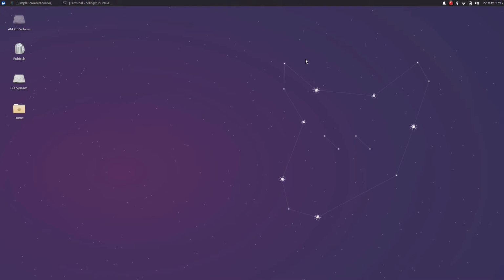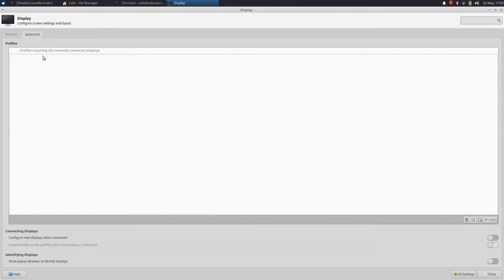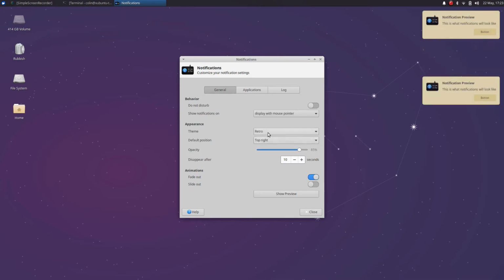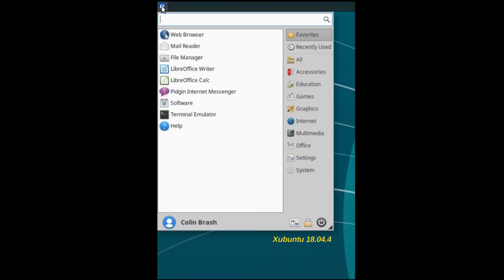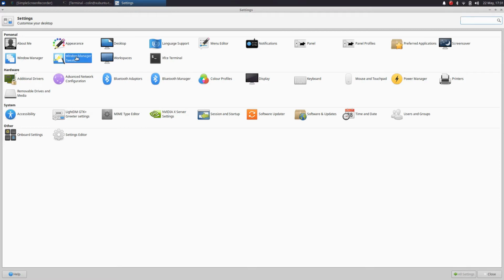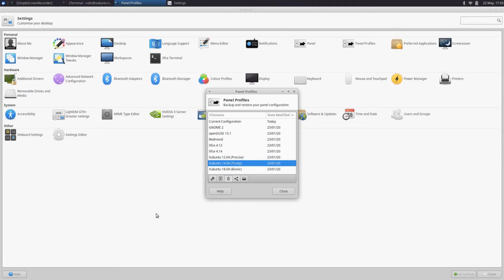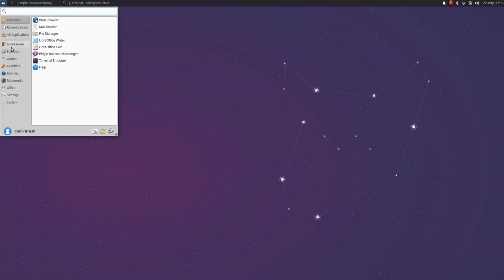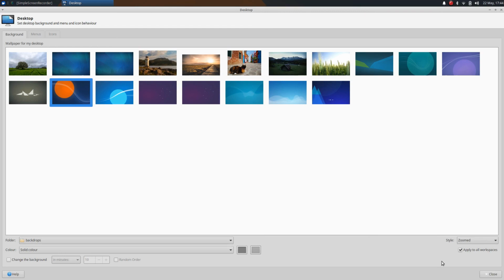Xubuntu 20.04 Look Around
In this video I'll be taking a quick look around Xubuntu 20.04, I'm sure most of the hard work achieved for this release was the upgrade to xfce 4.14 with full GTK3 support, probably not a lot to see there, however I'm sure that was a huge task in itself, I take a look at the new Greybird Dark Theme and some other added features I will list as follows:
Thunar file manager menu - View-Location Selector to change the path bar view
Improvements to HIDPI support
Save monitor arrangements
Colour Profiles (Personally I have no experience with the Colour Profiles)
Notifications Panel plugin allows easy access to Do Not Disturb
New Screensaver app for configuring the lock screen
Gimp added as a default Image editor
LibreOffice Impress added to extend the Office suite.

Awesome Wallpapers

Colin Brash